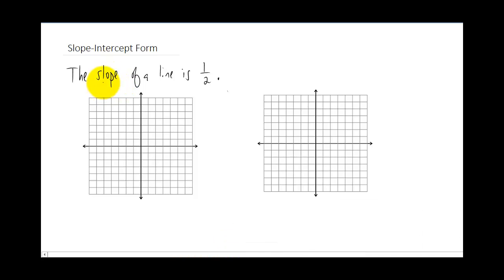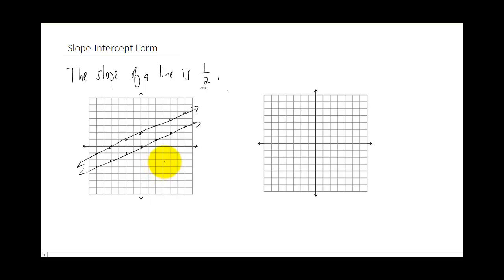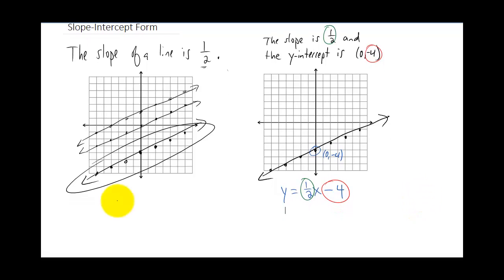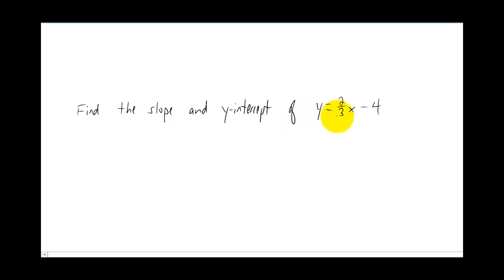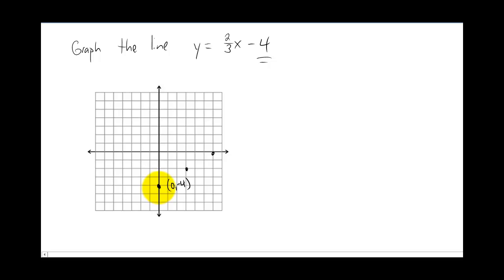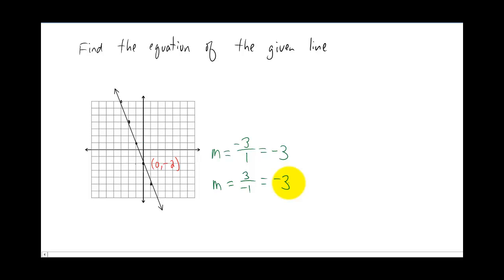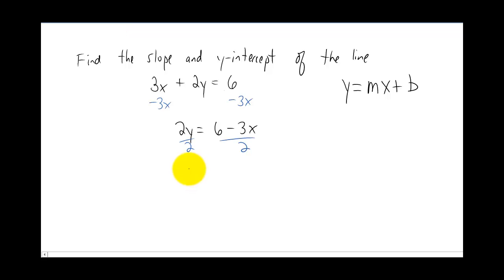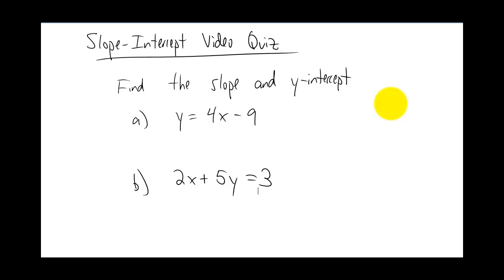Slope Intercept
Some basics on the slope-intercept form of a line